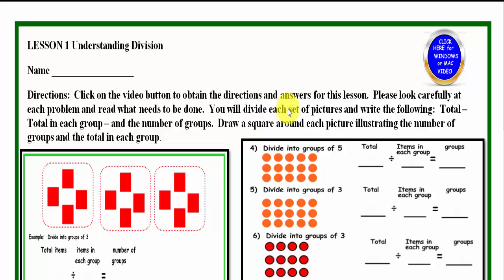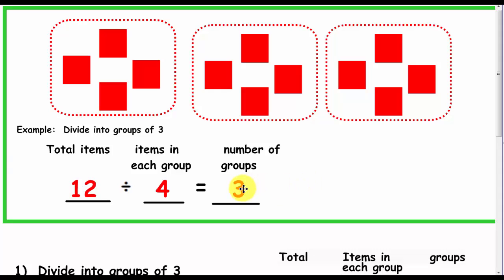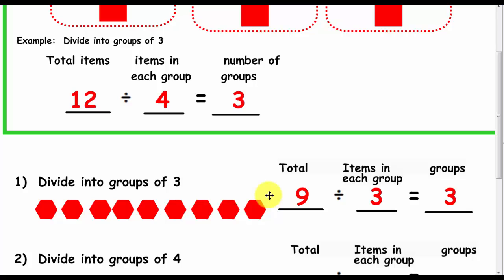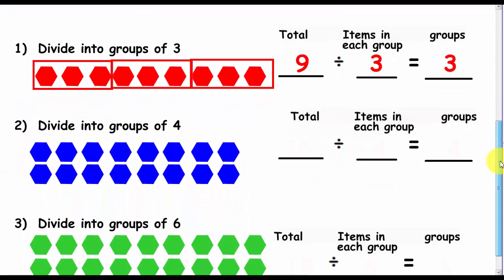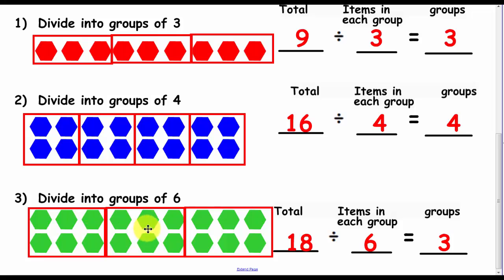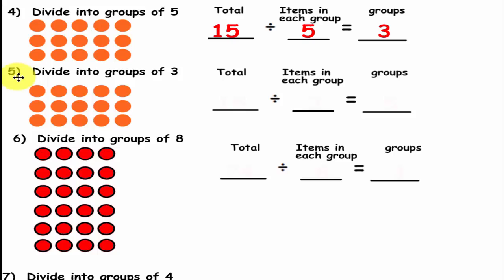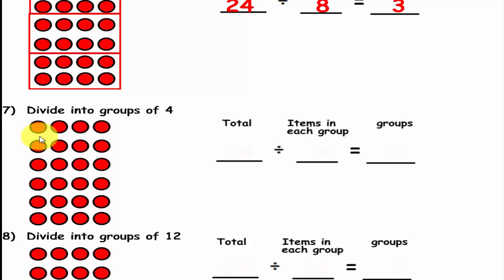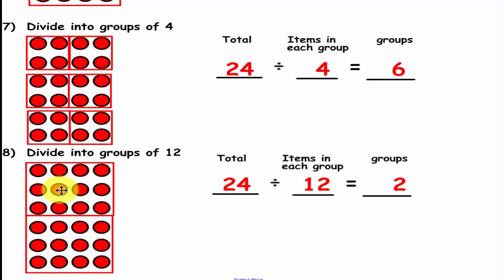LESSON 1 UNDERSTANDING DIVISION U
Division Lesson with videos

1. Type in teched-resources.org or click on the link above.
2. This website is free and pay-forward.  It is complementary to support education around the world.
3. You are on the main page of many lessons for all grades and subjects.
4. The Yellow Button (Blending Technology in classroom) will allow you to explore many new and wonderful lessons.
5. Toddler Lessons for 1 year and pre-School.
6. Kindergarten and 1st grade.
7. Facilitator many lessons.
8. Teacher’s Tool Box many lessons.